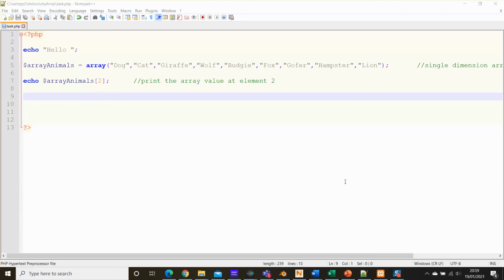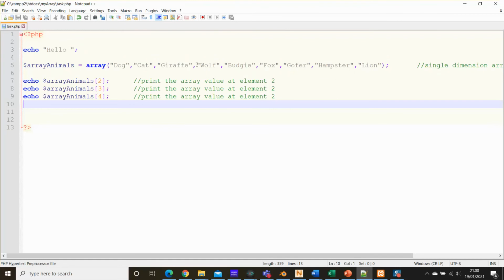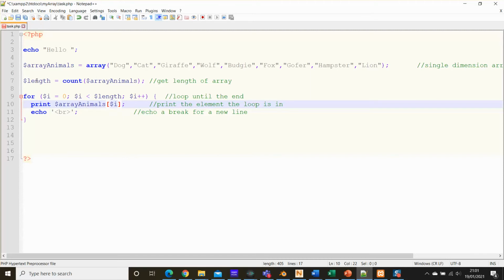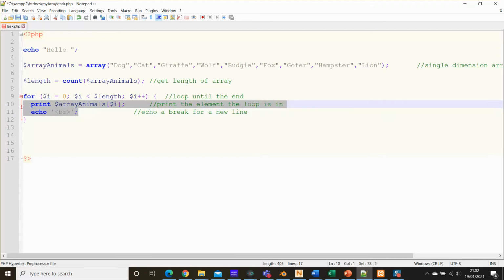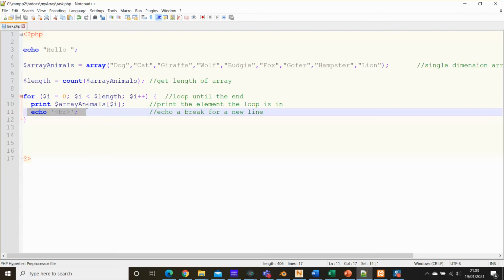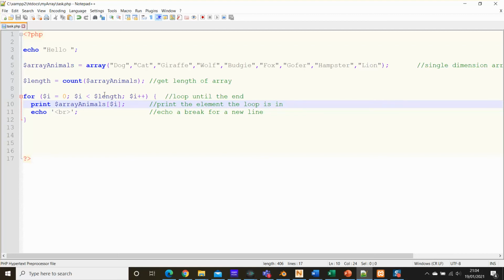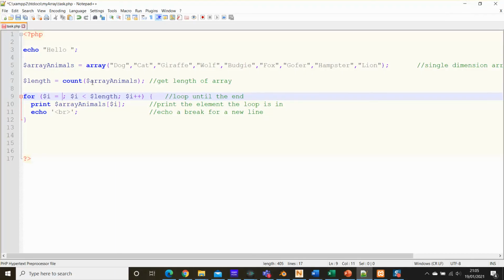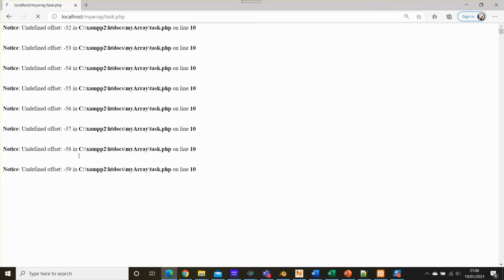2 1D array with loop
How to loop through a 1 dimensional array in PHP